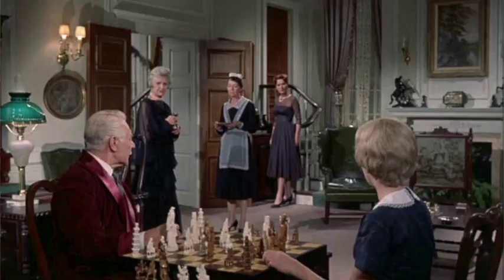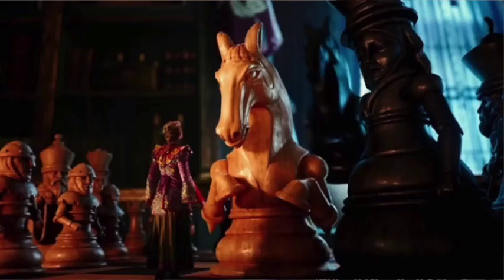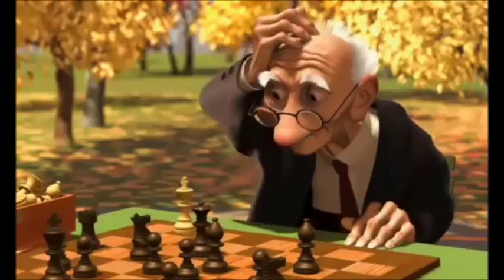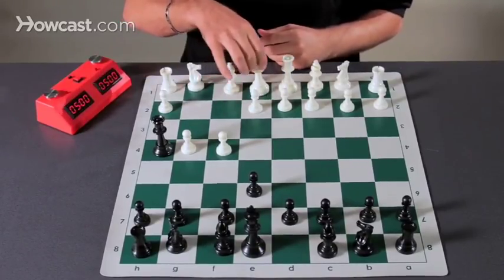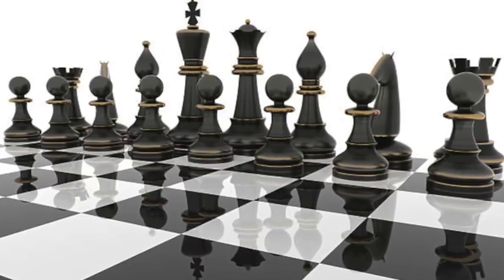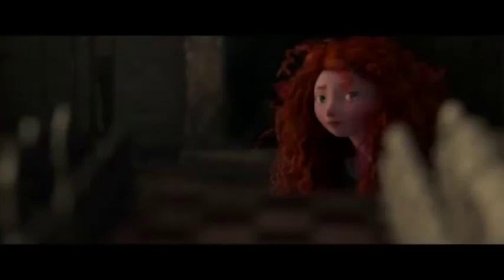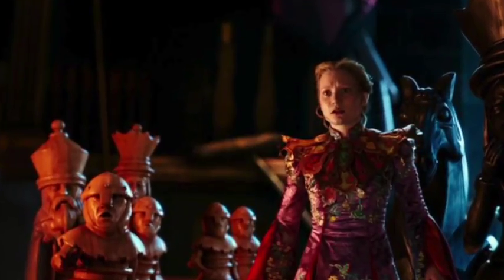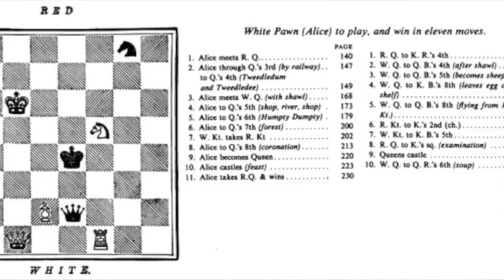Chess in Disney Movies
I think we found a Disney Easter Egg! Help us decide by watching our 10th video.